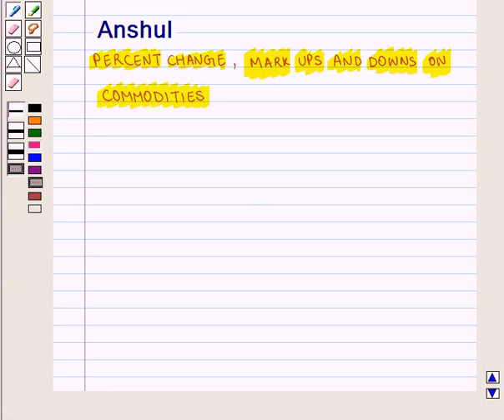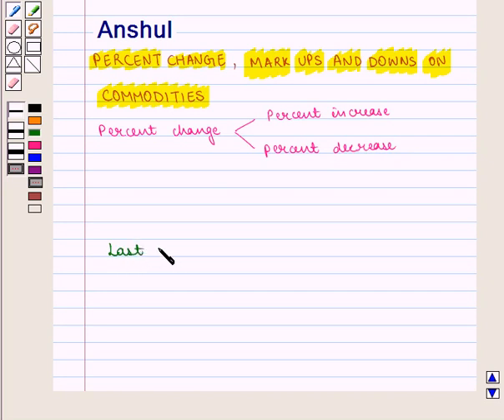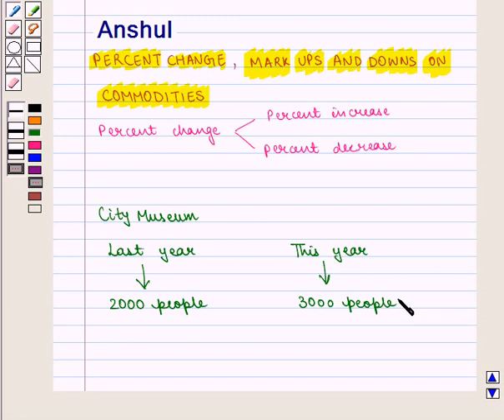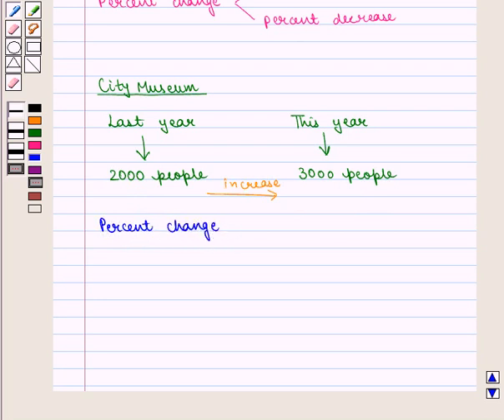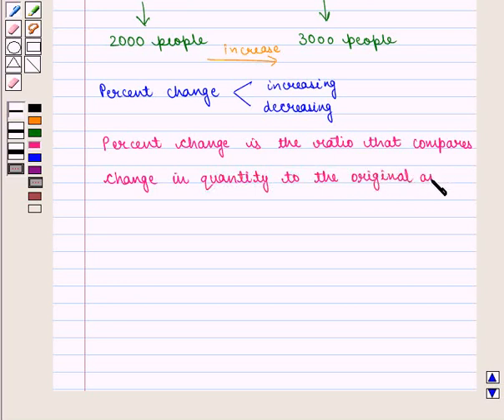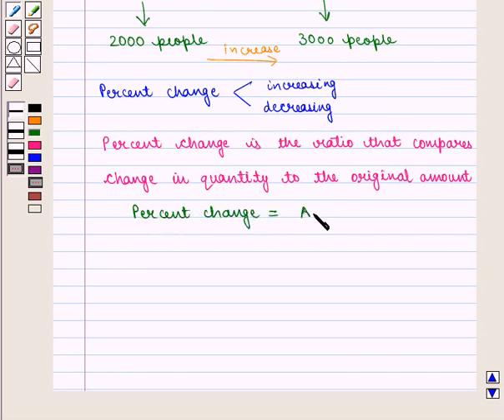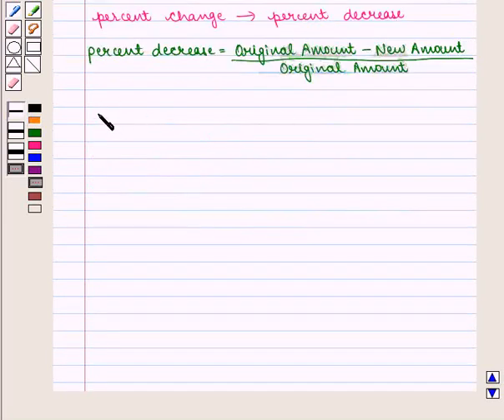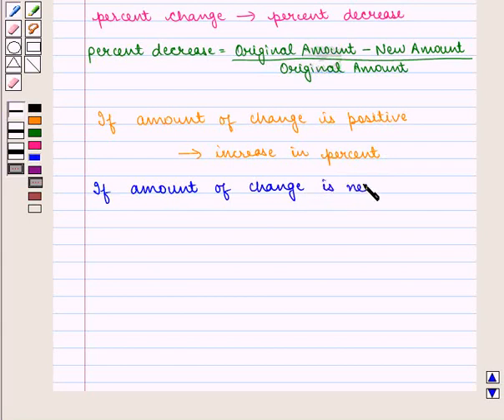Maths VII CC COMPARING QUANTITIESII KC4